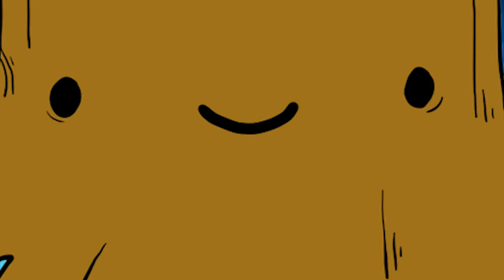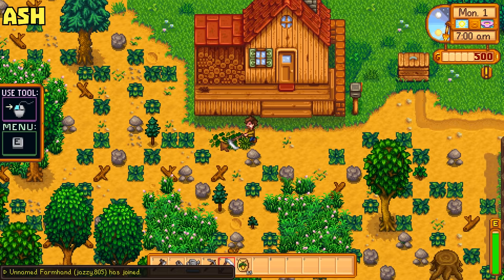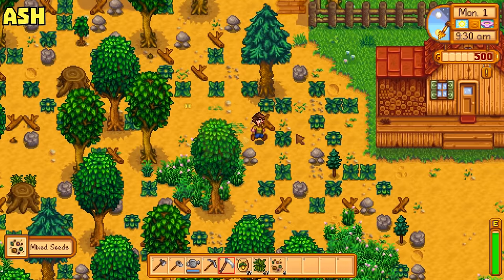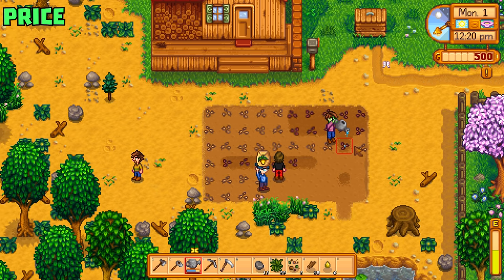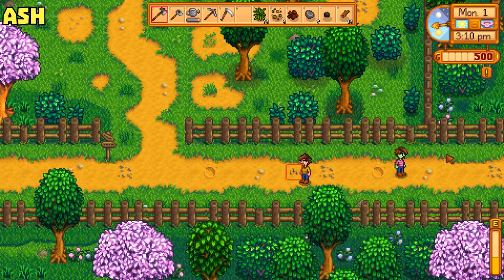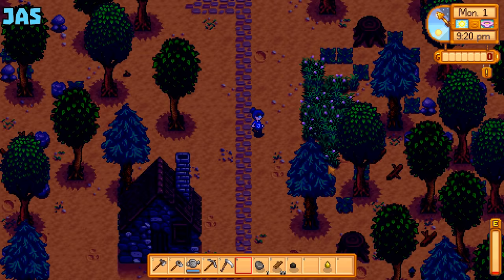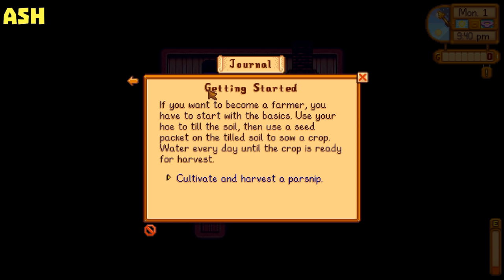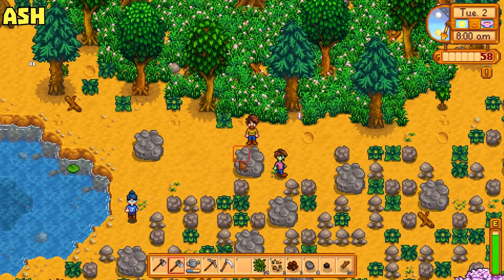Willy's Rod - #1 -Stardew Valley Multiplayer BETA! (4-Player Gameplay)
We're packing up our belonging and moving to Pelican town! It's the Stardew Valley Multiplayer Beta update!

Ash has inherited the ol' Quasarito farm from his grandfather and he's invited the rest of Stumpt to help him get it back and running.